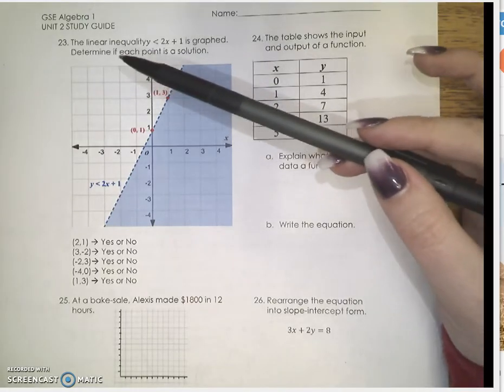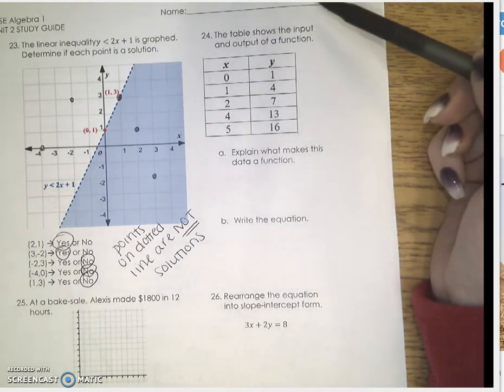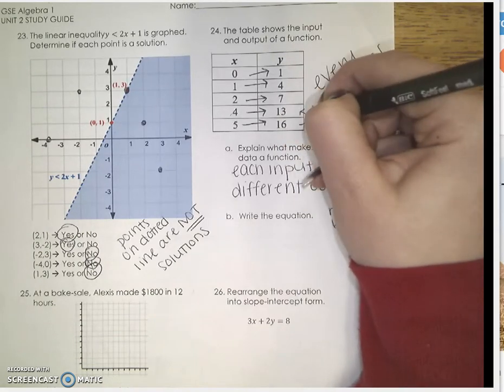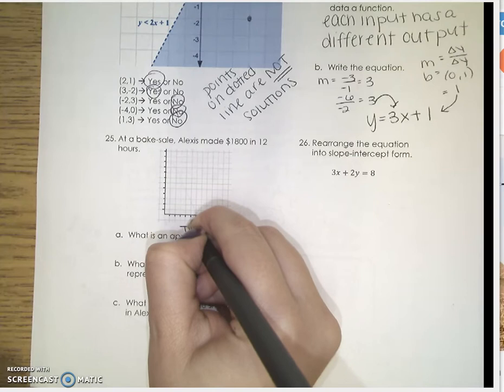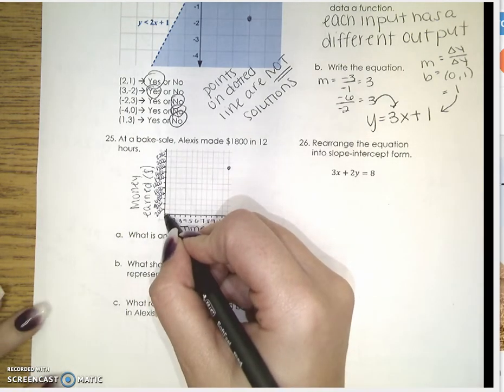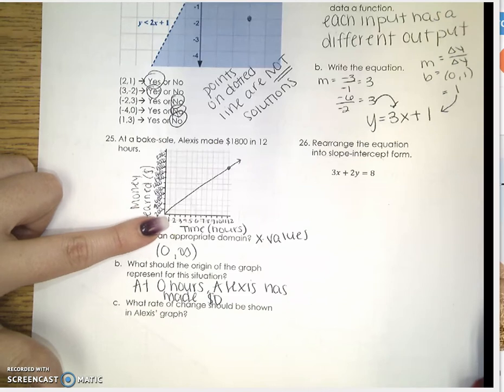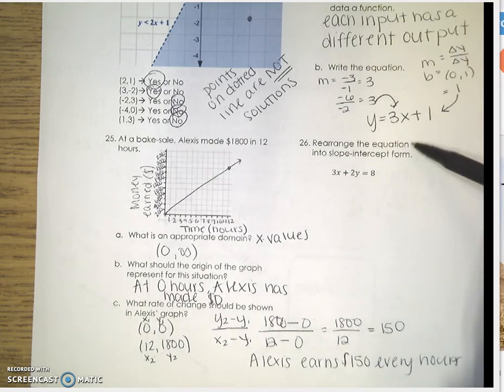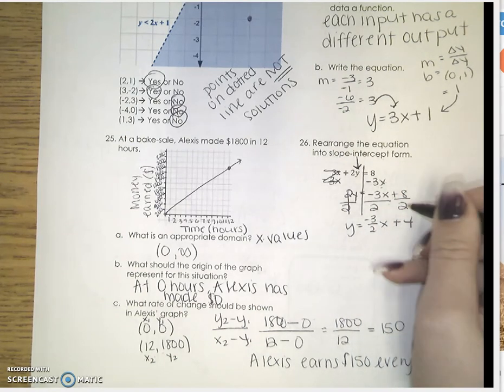Unit 2 Study Guide (#23-26)